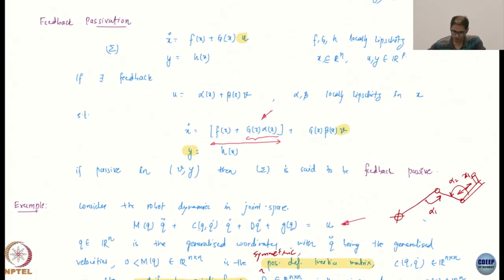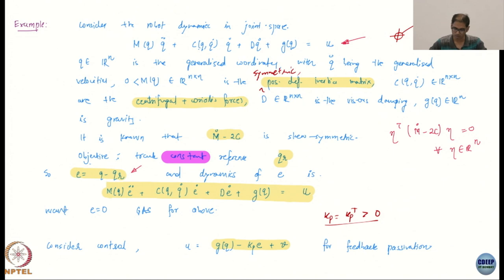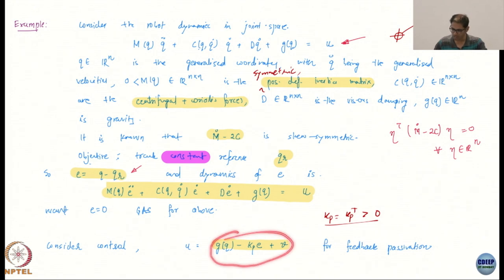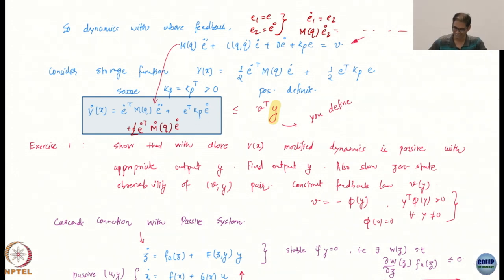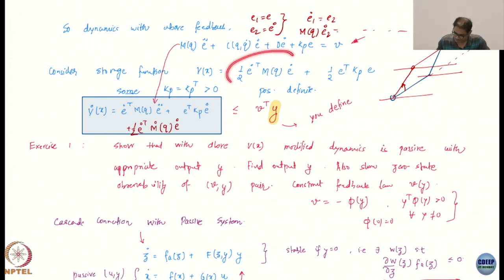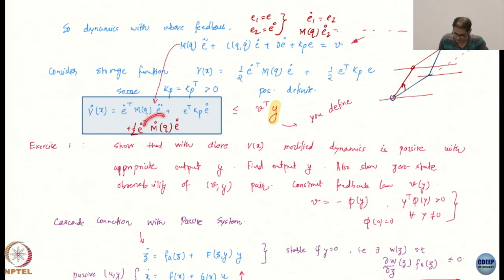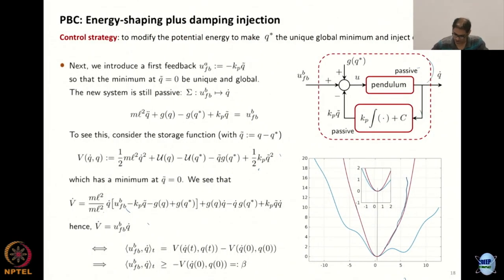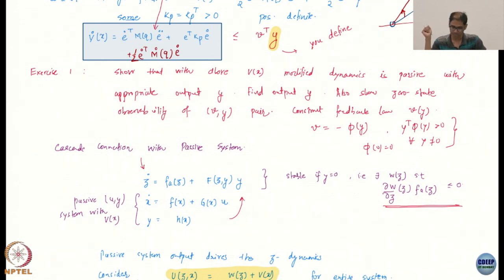Week 8 : Lecture 46 : Passivity based control: Part 5